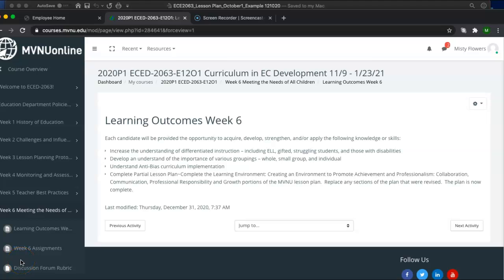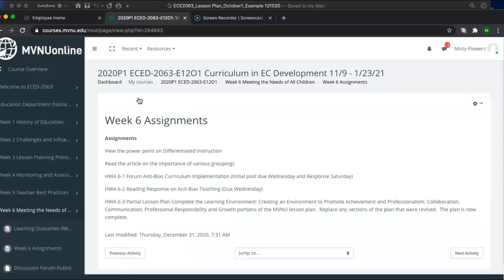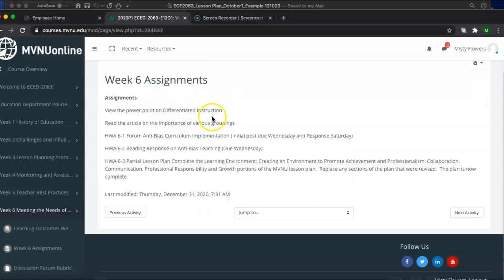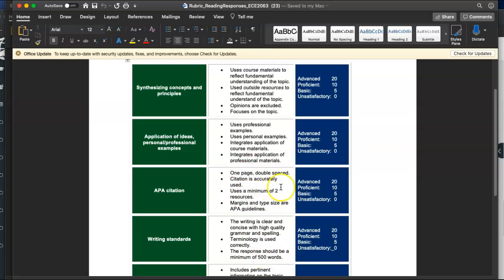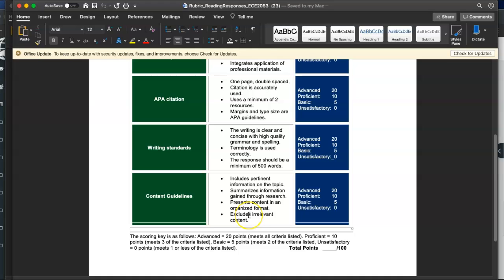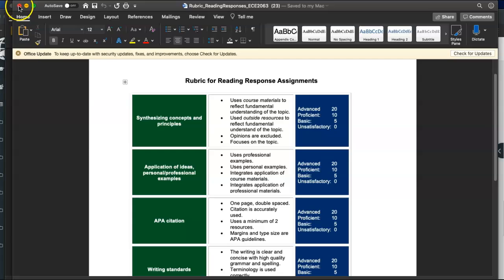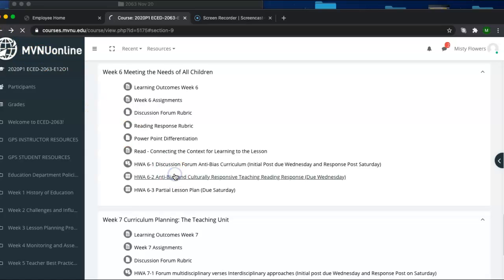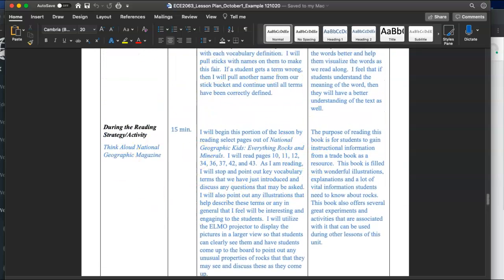2063 N20 Week 6 Overview